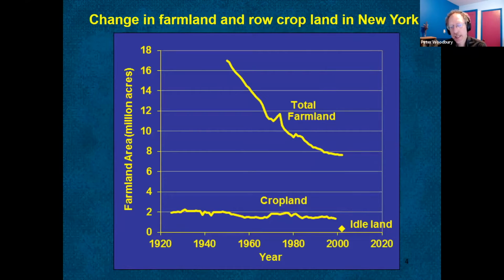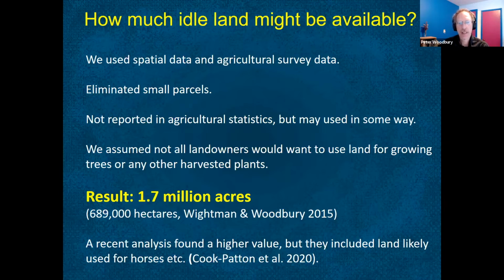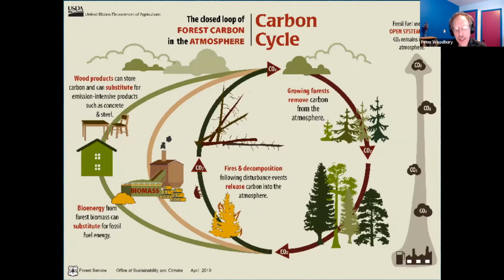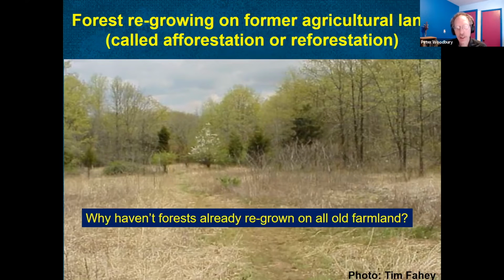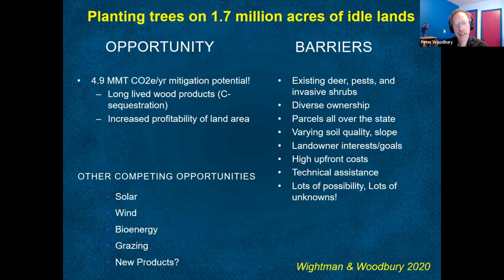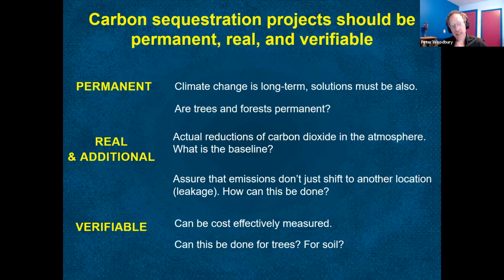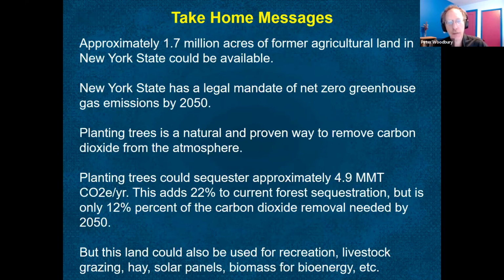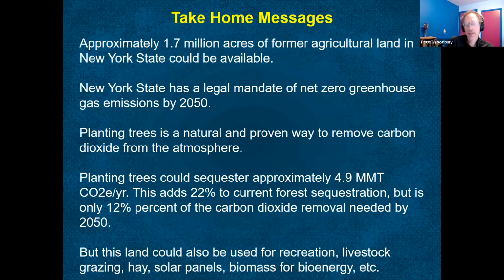Peter Woodbury and Jenifer Wightman: Using former agricultural land to help meet climate goals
Peter Woodbury and Jenifer Wightman, Soil and Crop Sciences Section
School of Integrative Plant Science, Cornell University
Greenhouse Gas & Working Lands Webinar Series

More than 1.7  million acres of former agricultural land in New York State could be available for many purposes, including increasing livestock grazing, installing solar panels, growing biomass for bioenergy, or planting trees. Planting trees is a critically important strategy to help meet New York’s ambitious climate goals, because it is a natural and proven way to remove carbon dioxide from the atmosphere, which will be required to achieve the State mandate of net zero greenhouse gas emissions by year 2050. We will discuss how much land is available, limitations of that land, the potential for greenhouse gas mitigation, and some other competing uses.